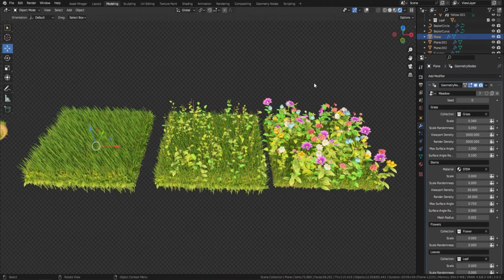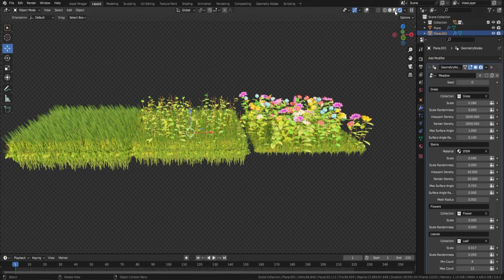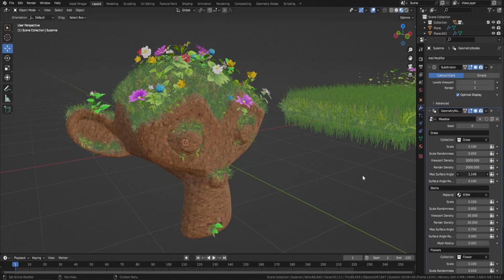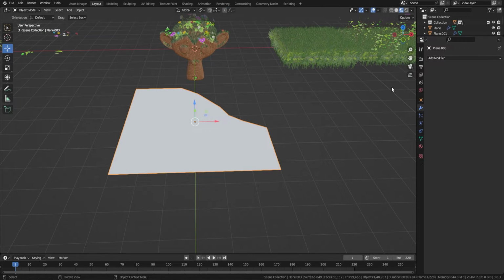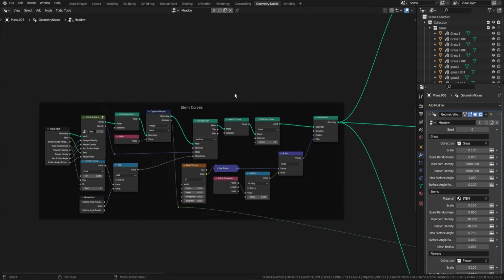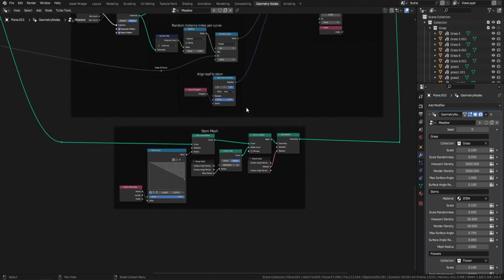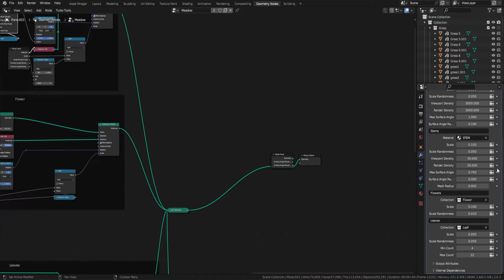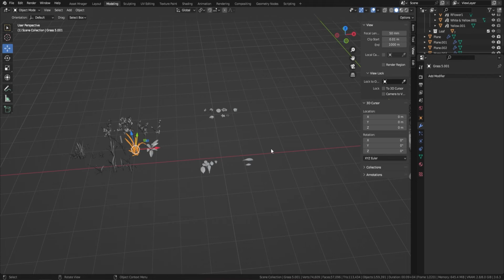Blender 4 Grass & Flowers (Meadow) Procedural Geometry Node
Elevate your 3D modeling with the '3D Tudor Stylized Meadow and Grass Geometry Node'. Transform any Blender model into a lush, stylized meadow with ease and creativity.

Struggling to add a unique, artistic touch to your 3D models?

Imagine effortlessly infusing your scenes with vibrant meadows rich in stylized grass, leaves, stems, and flowers. With the '3D Tudor Stylized Meadow and Grass' Geometry Node, you can turn your 3D models from mundane to extraordinary, transforming them into captivating works of art.

If you found my tutorials useful check out my full courses with over 200,000 students now learning everything to do with Blender 4 and below.

LET’S CONNECT!

About the Channel: Hi and welcome to 3D Tudor on Youtube! I am Neil, the founder 3D Tudor, a 3D modeling artist and online tutor specialising in Blender 3 content, recently joined by Lukas to assist with all Unreal Engine 5 content. I tutor 3D modeling students and video game enthusiasts of all levels: beginners, intermediate 3D modeling learners, and advanced 3D modeling artists. Have you ever wanted quick and basic tutorials on how to do 3D model for games? Recently, we've began focusing on complete guides on game design professional workflow from
.Blender 3 to Substance Painter to Unreal Engine 5 (UE5). 3D Tudor Youtube content is updated regularly, so subscribe to get all my updates, including when a new Blender to Unreal Engine 5 (UE5) complete 3D game design guide comes out! Have you ever wanted to build 3D models, buildings, and environmemnts for video games? I am excited about 3D modelling because the 3D environments we create are ready to use in real video games. My Youtube channel and courses on Skillshare, Udemy, Gumroad, Artstation, Blendermarket, and Flipped Normals all feature the 3D Tudor brand name and are designed to teach you the tools of 3D modelling and game world design. As a YouTube subscriber, you will be supported through learning how to use the all-new Blender 3, Substance Painter, Unreal Engine 5 (UE5), and Zbrush. My tutorials and courses feature texturing, UV-unwrapping, re-topology and everything there is to know about 3D modelling, basic animations, including game and 3D environment design.